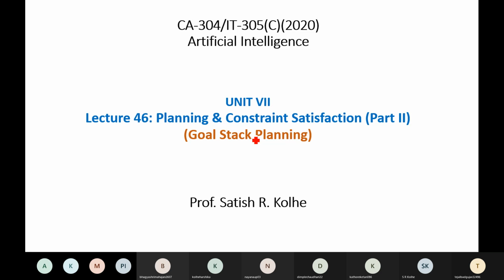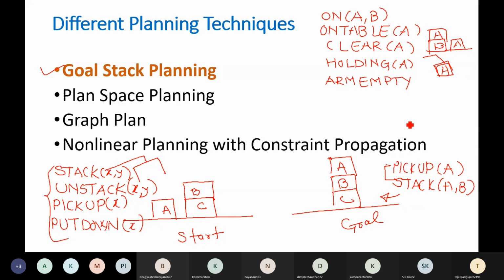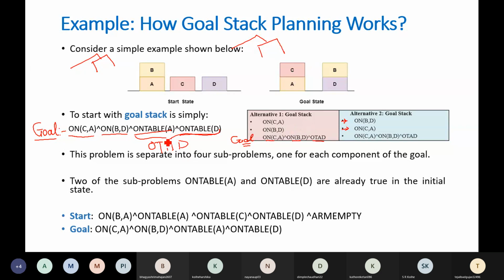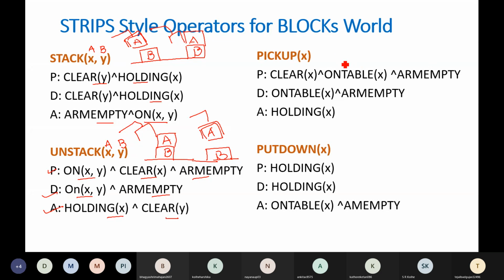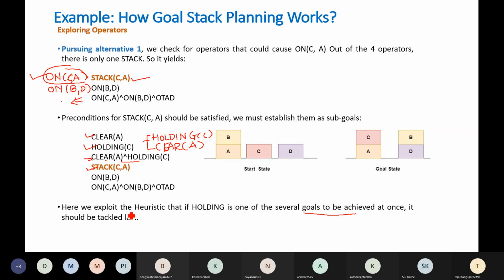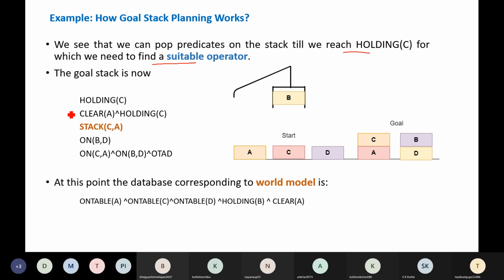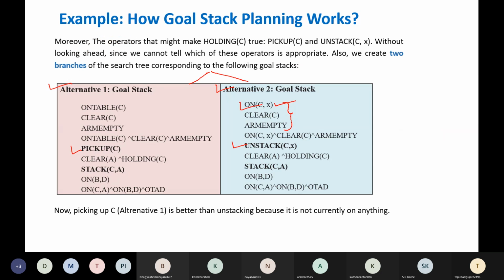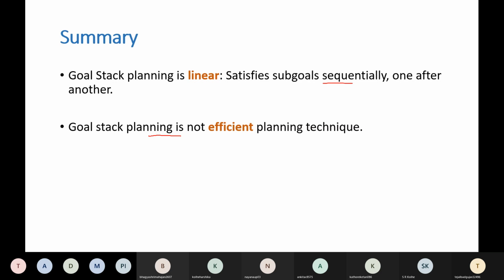L46 Unit VII Goal Stack Planning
Lecture on Goal Stack Planning in AI